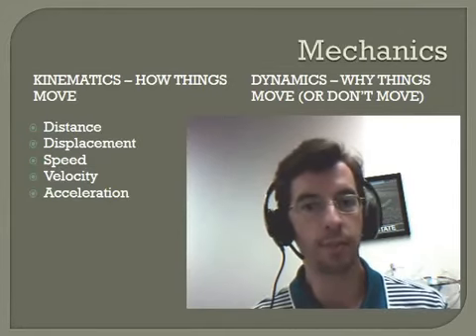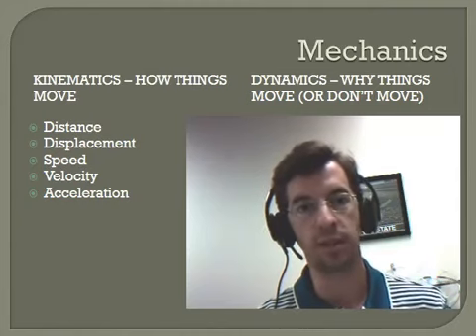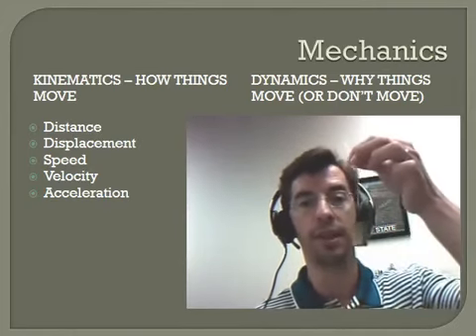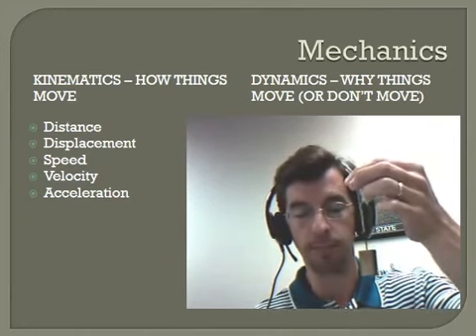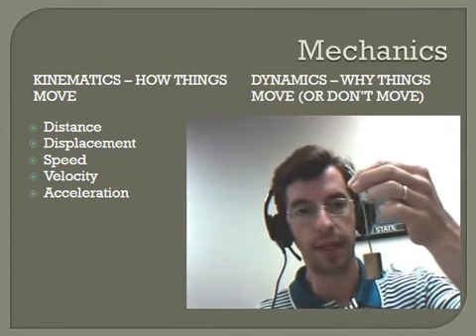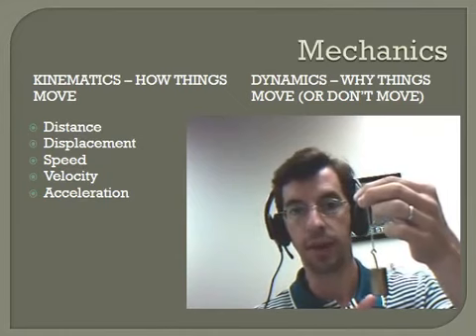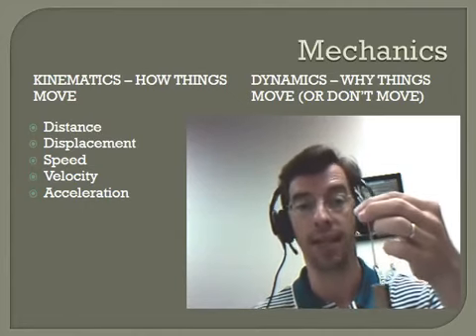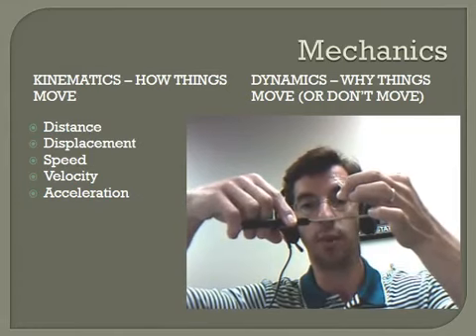PH1013 Module2 Dynamics intro Newton 1 defined